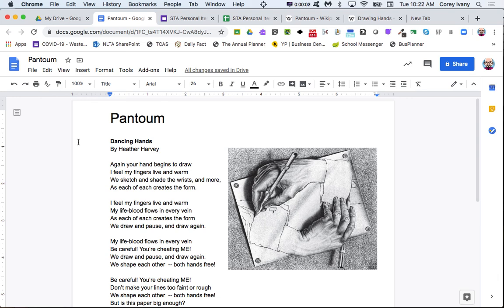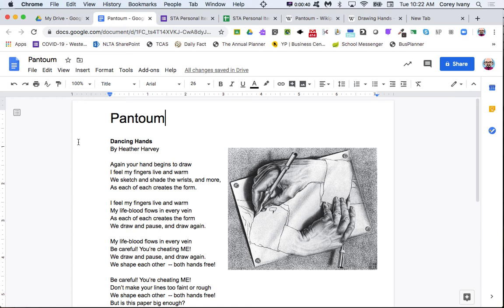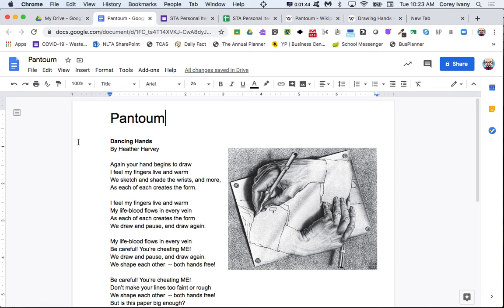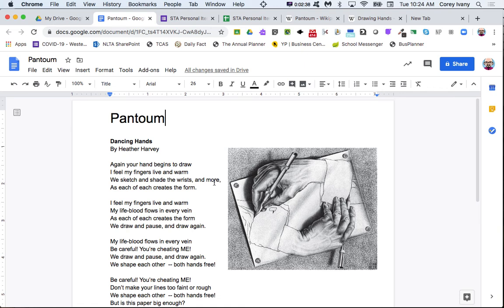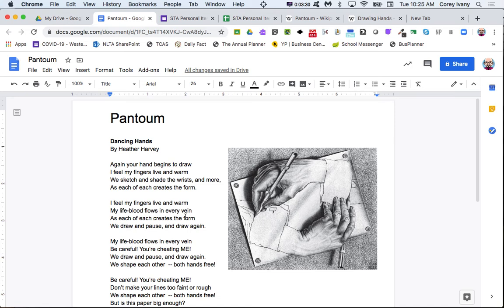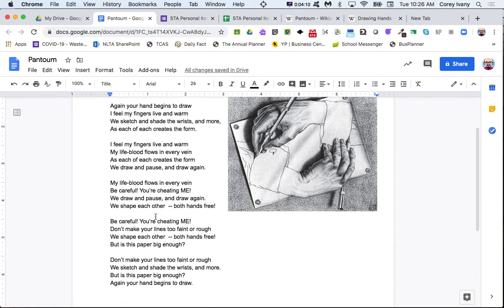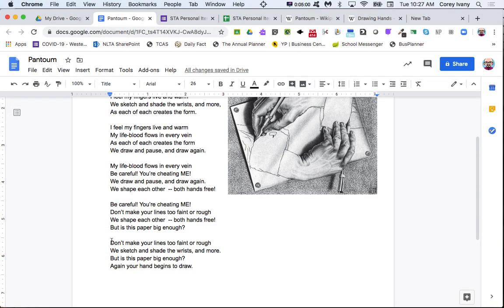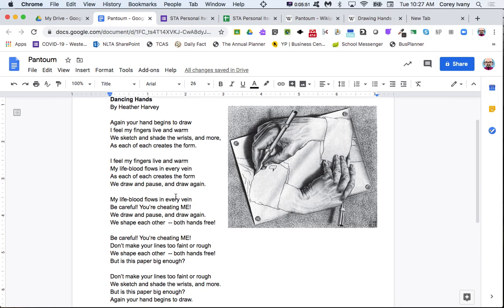Pantoum Poetry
Poetic Form: Pantoum Poetry.